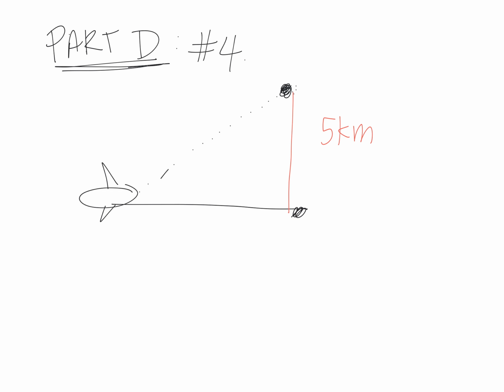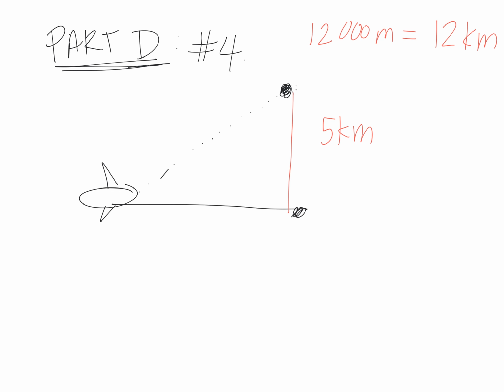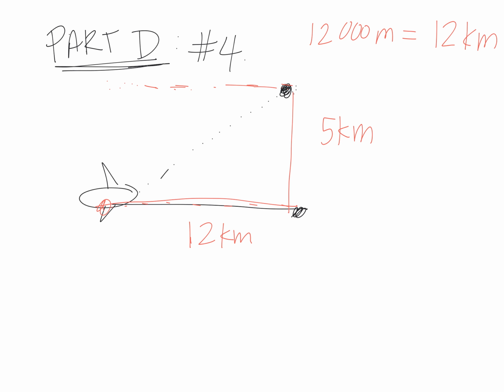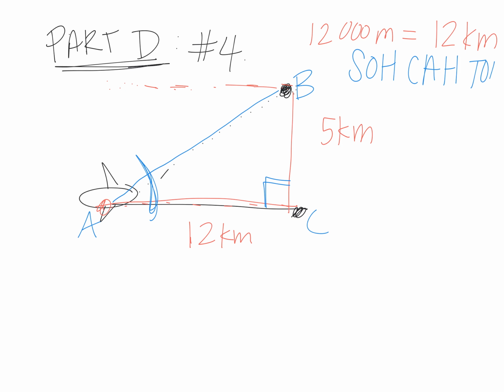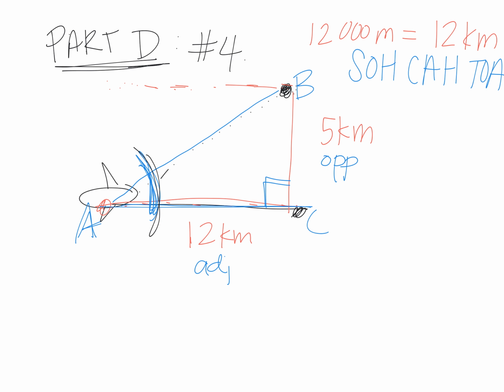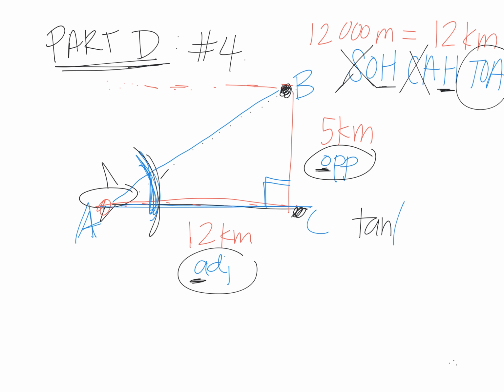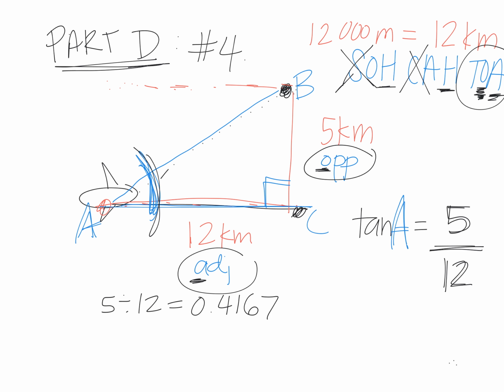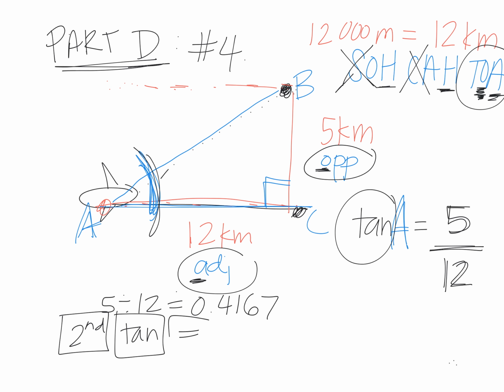exam review keith needs help gr 10 applied 01 27 17